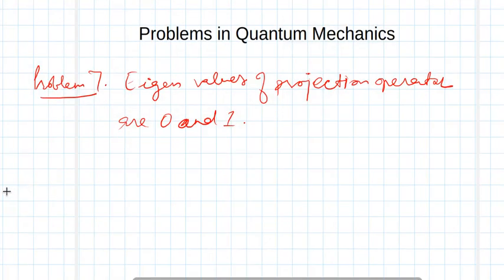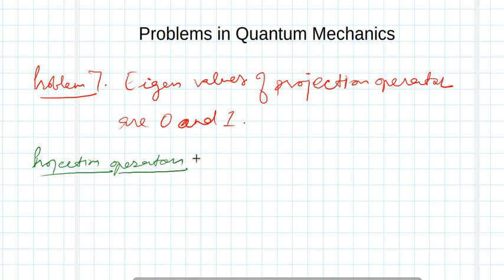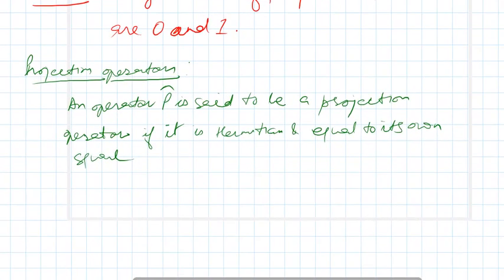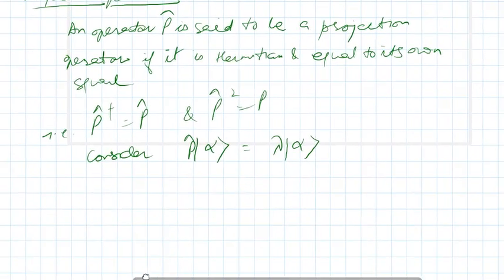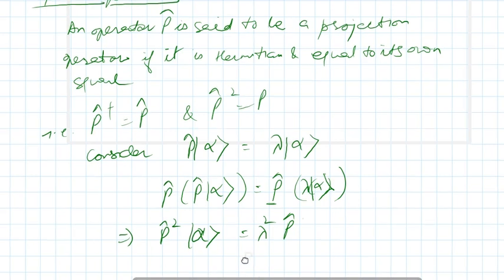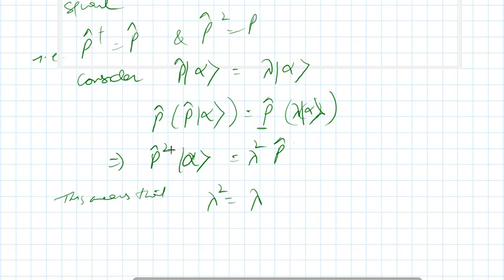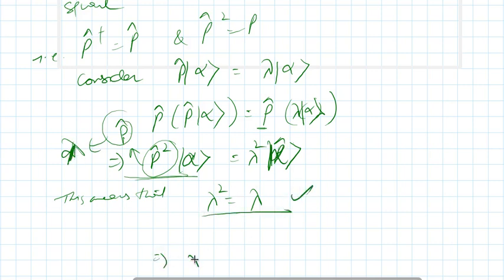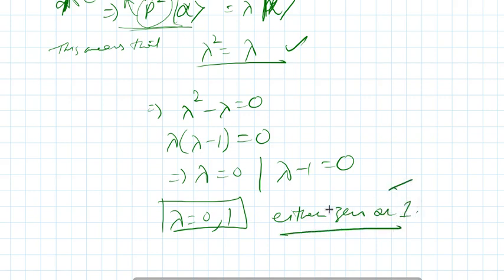P.7 Eigen values of projection operator are 0 or 1.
Eigen values of projection operator are 0 or 1.